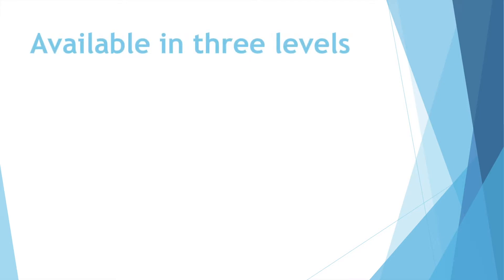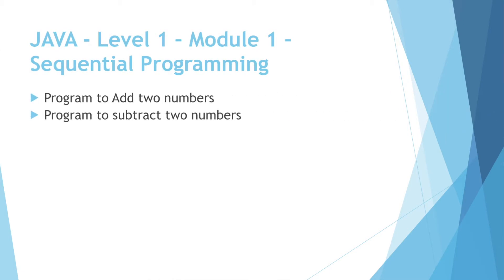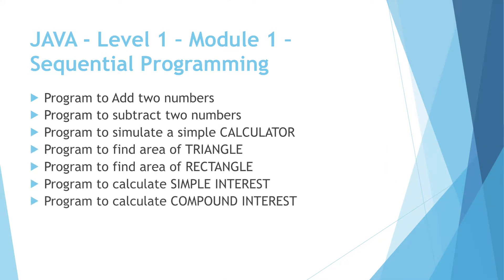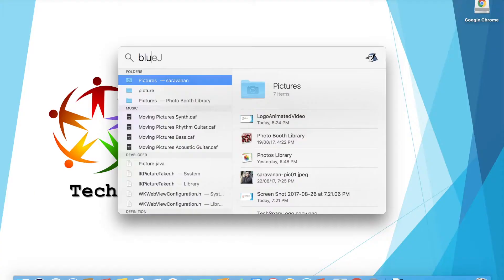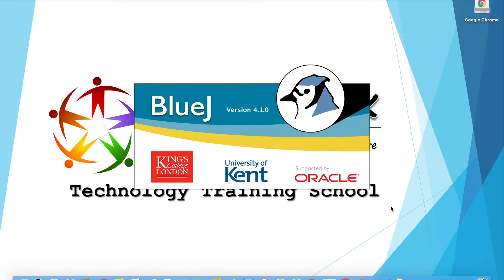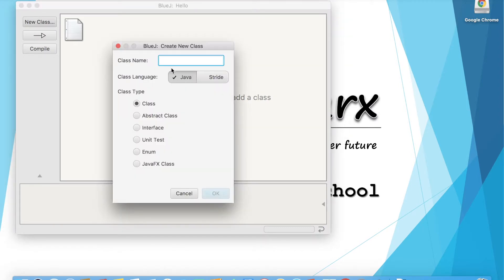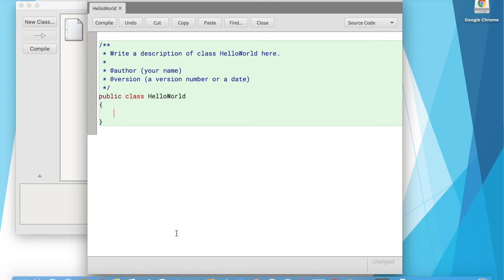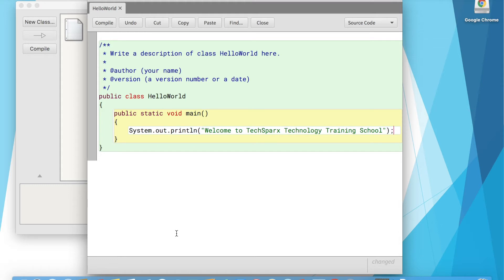Welcome to TechSparx - Experts in Creating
Programming in C, C++, Java or Python course exclusively designed for School Students (starting from 4th Grade)

Right time to be a programmer is when you are really young!